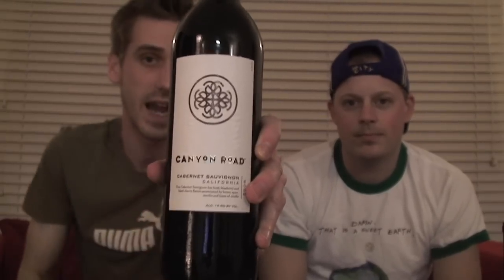#4 Reading a California Wine Label - SuppleWine.com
Mike Supple from SuppleWine.com goes through easy steps so you can read and recognize key information on a wine label for a Californian wine.